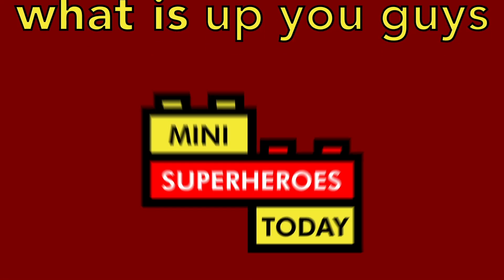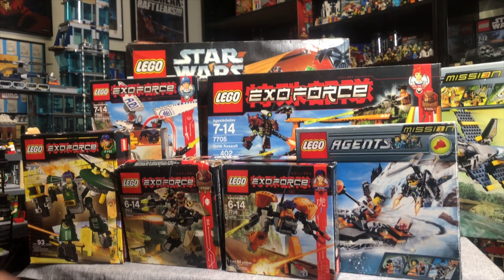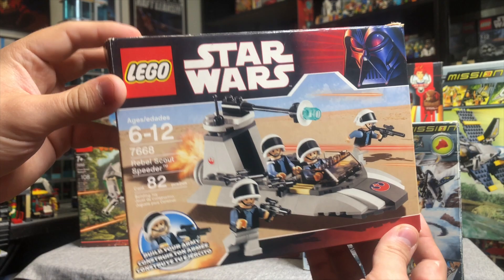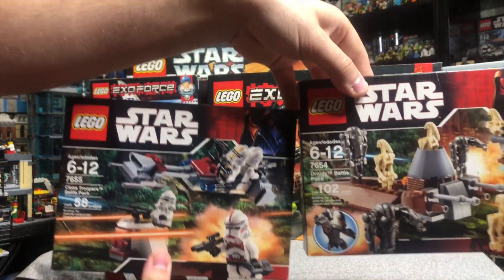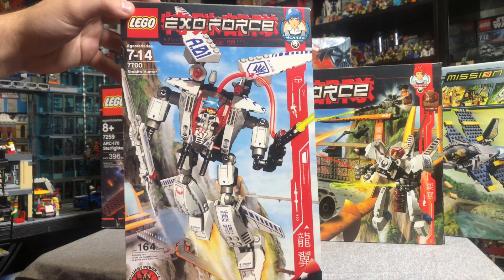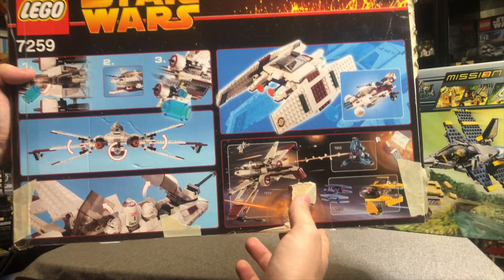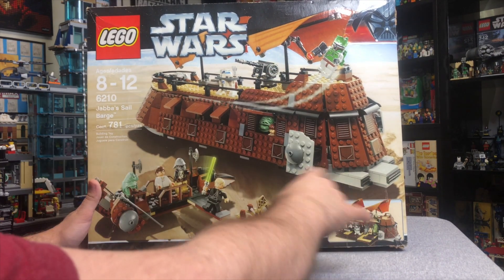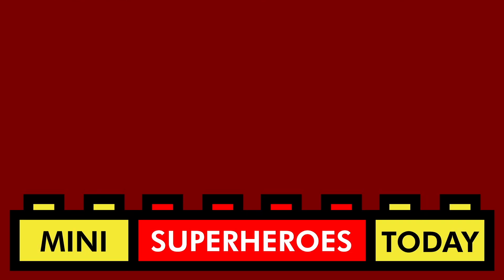EPIC $400 LEGO Haul! - STAR WARS, EXO FORCE, Agents and MORE!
And in today's video, I'll be showing you my latest LEGO Haul of Star Wars, EXOFORCE, and Agents!